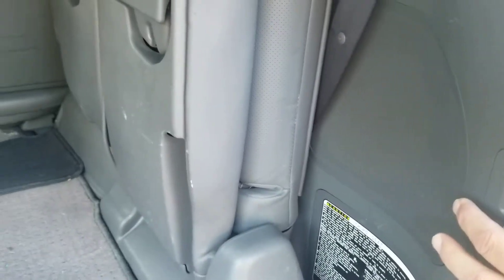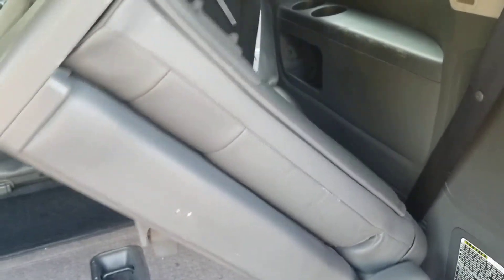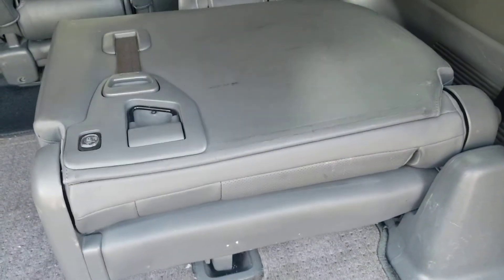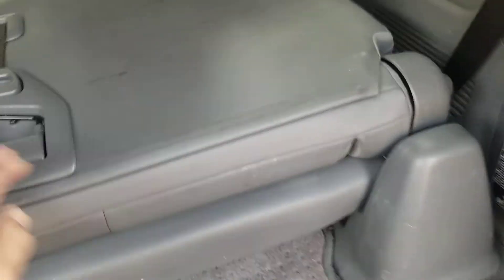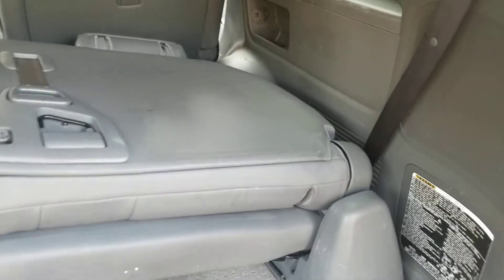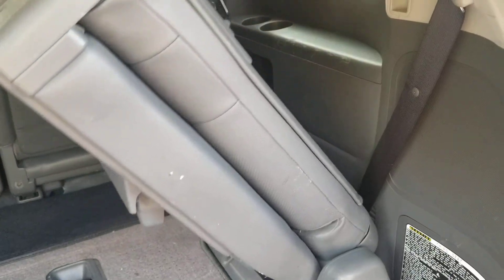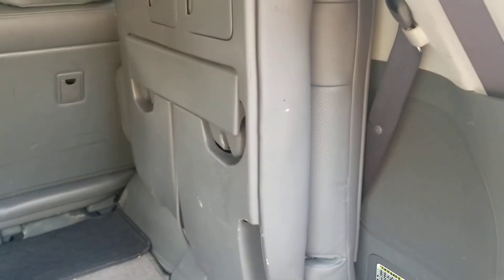Lexus LX 570 3rd row power seat operation